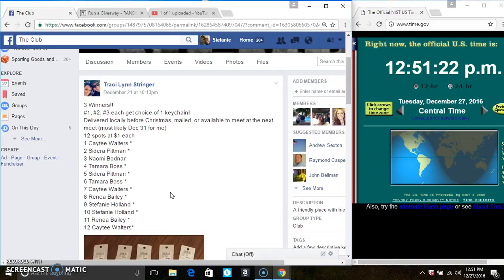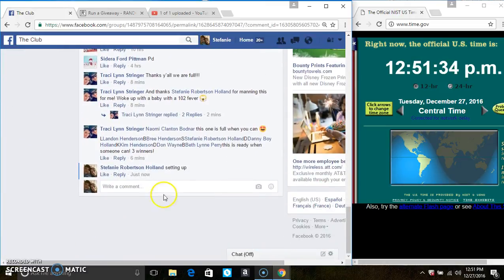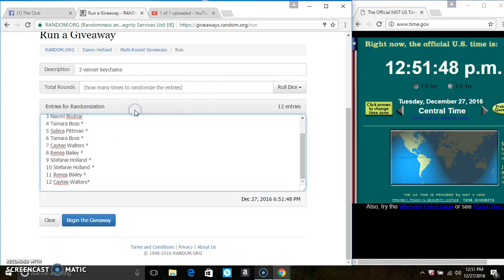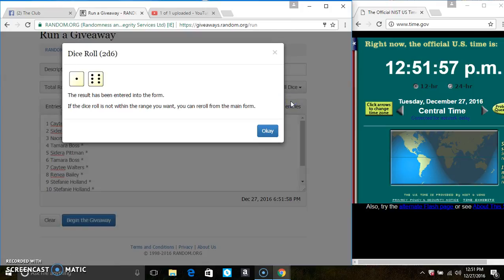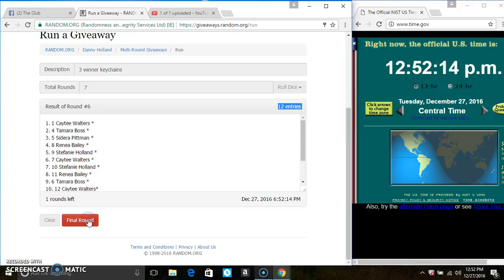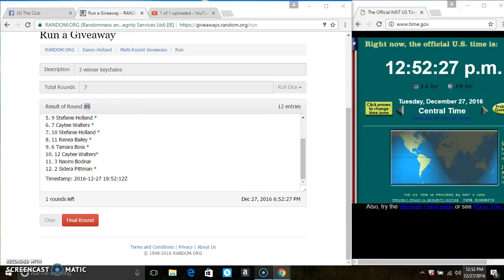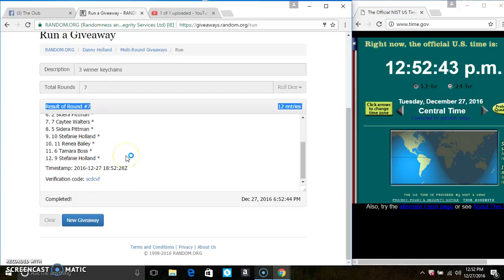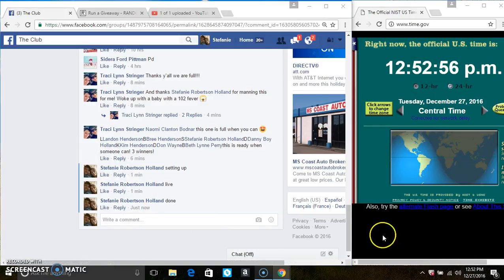3 winner keychains